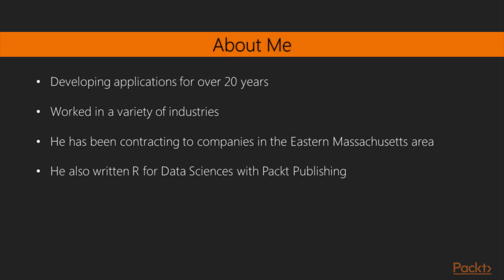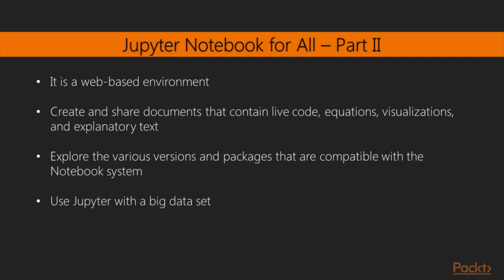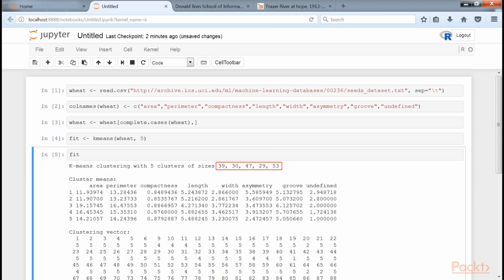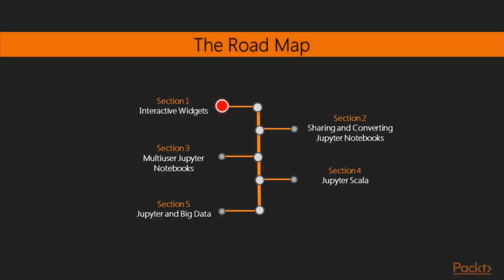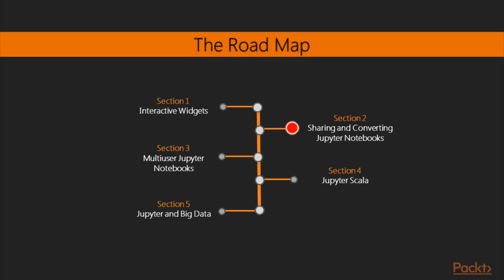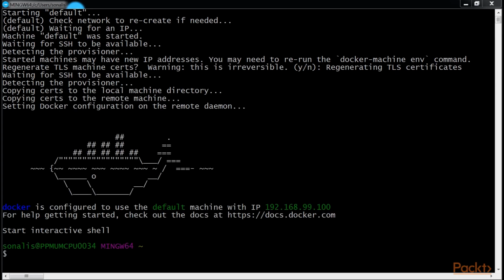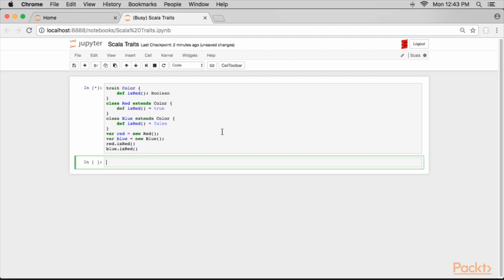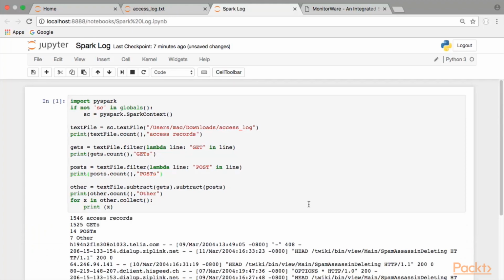Jupyter Notebook for All – Part II : The Course Overview | packtpub.com